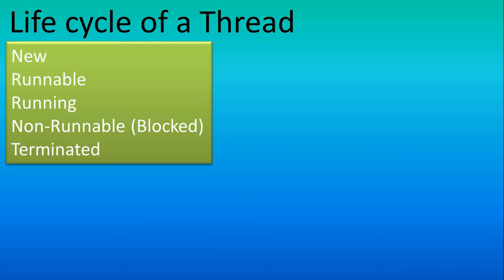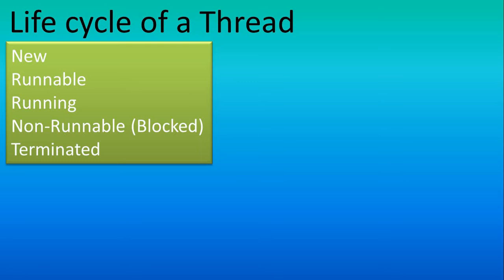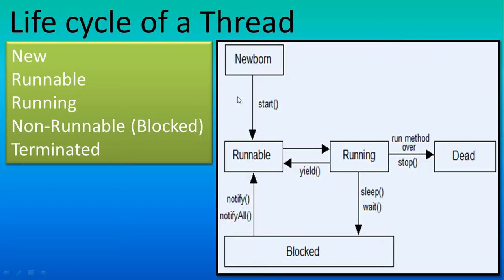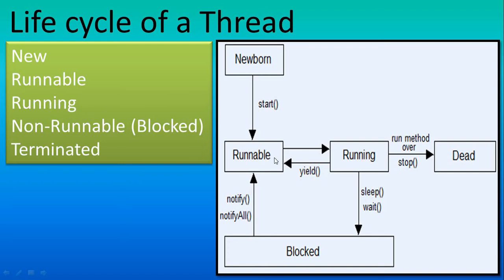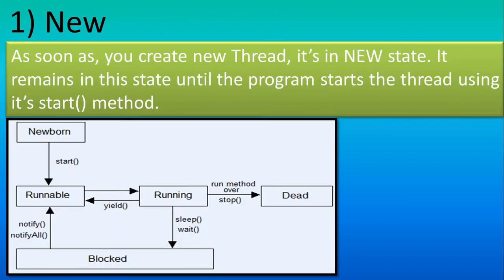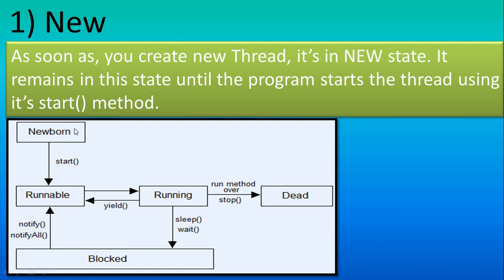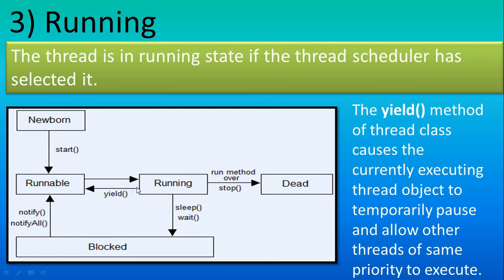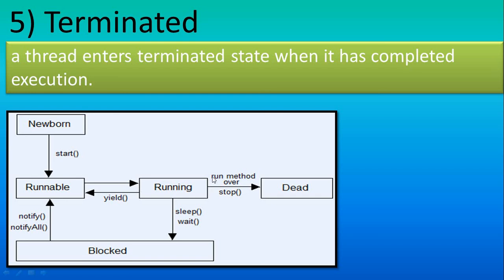Life cycle of a Thread in JAVA,#89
Hello friends,
Today we will learn how thread work in java with example.